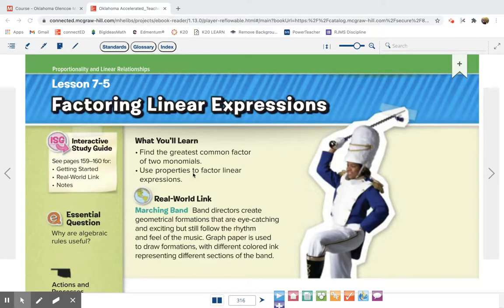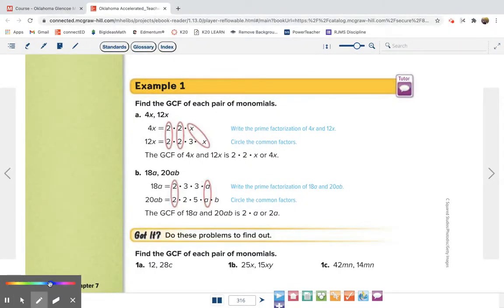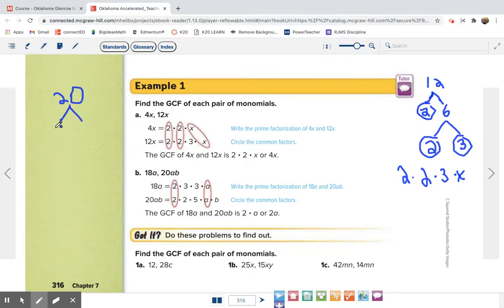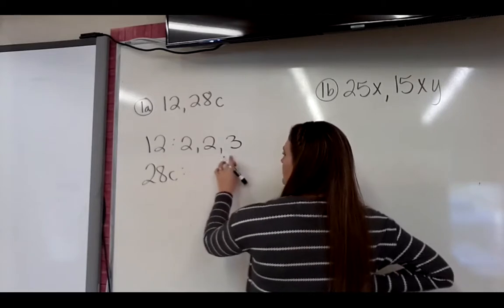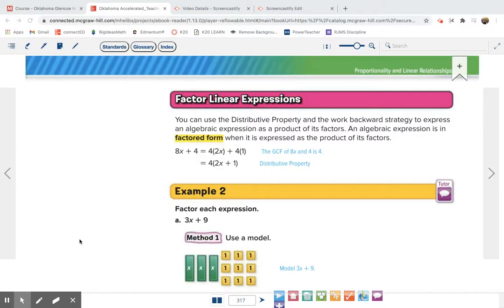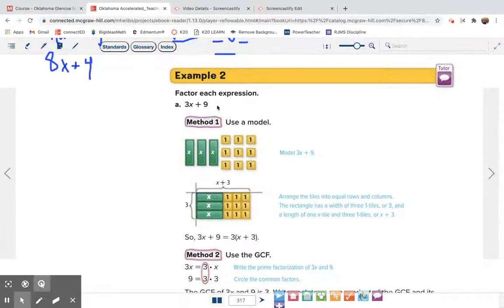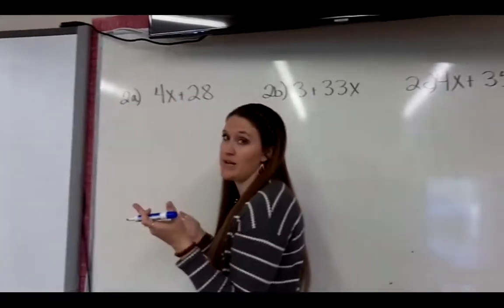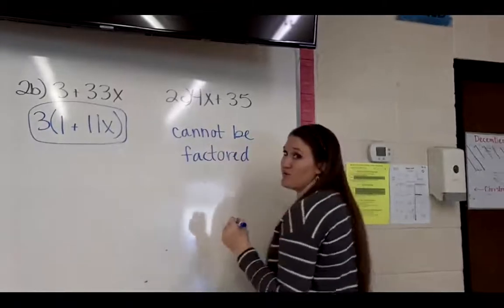Pre-Algebra 7.5 Factoring Linear Expressions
Lessons for both Pre-Algebra and Algebra 1 topics based on Oklahoma Standards